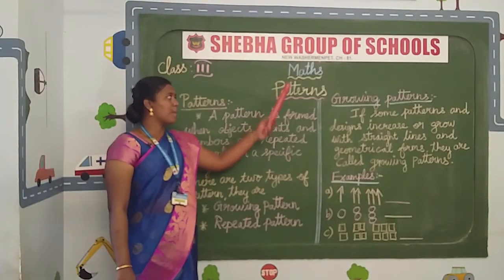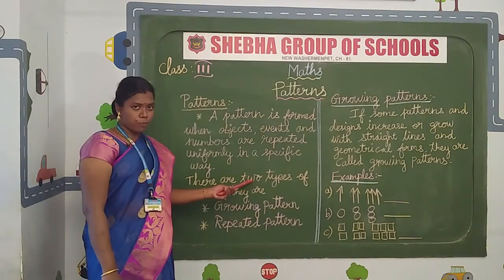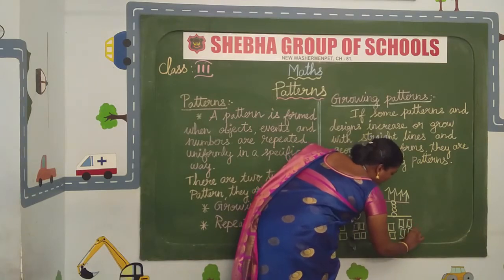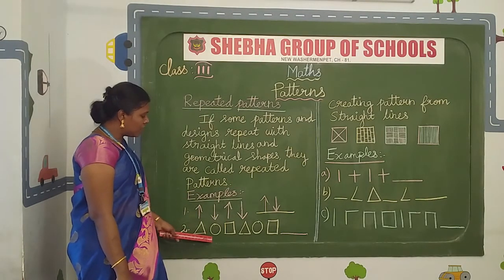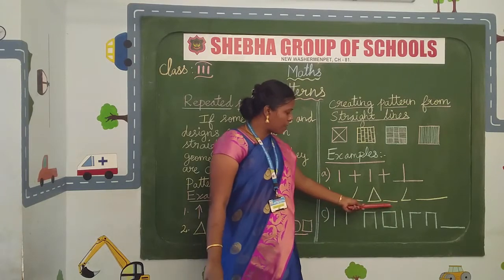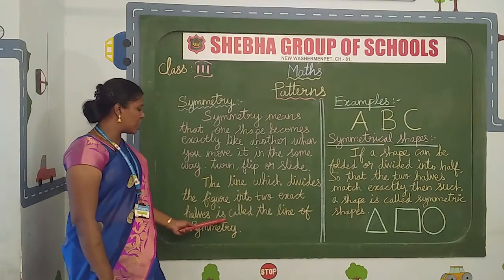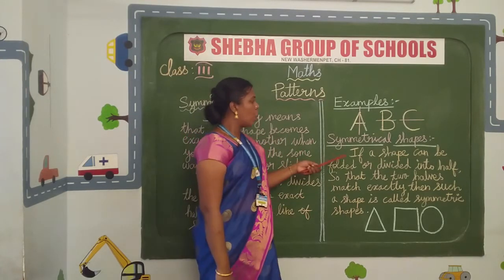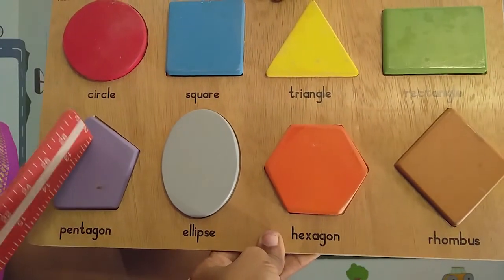14.08.2020 III - STD MATHS LE: PATTERNS (MRS. DHANALAKSHMI)